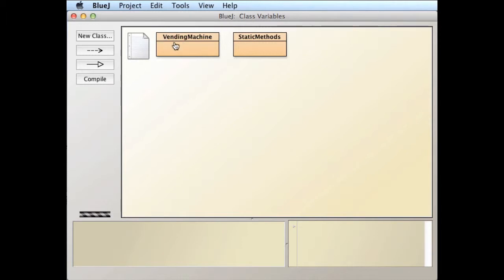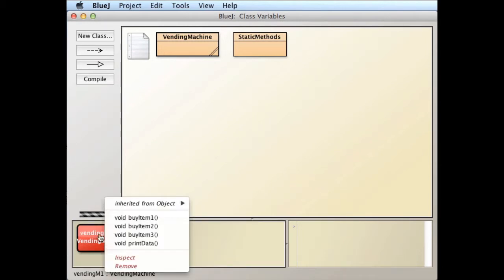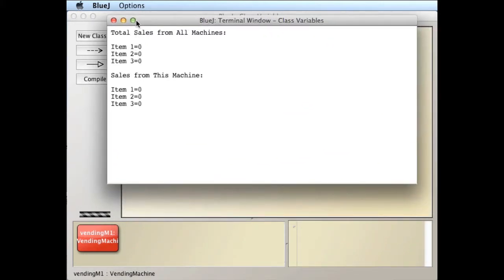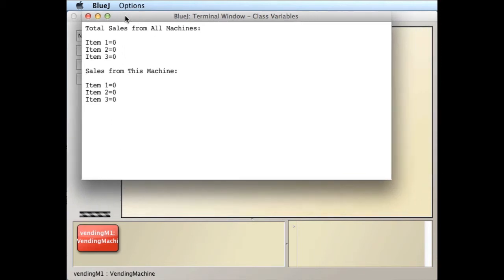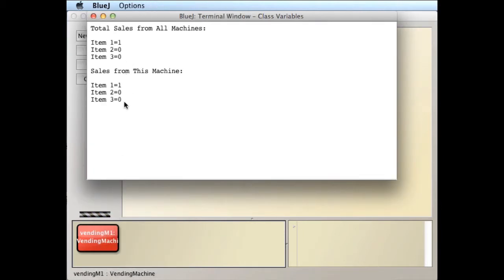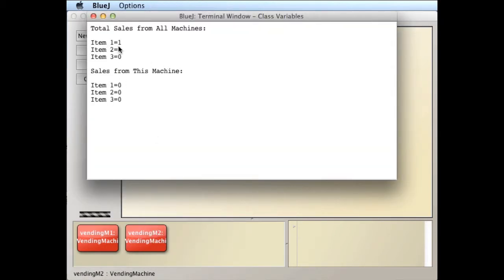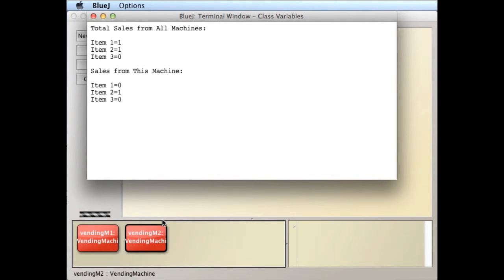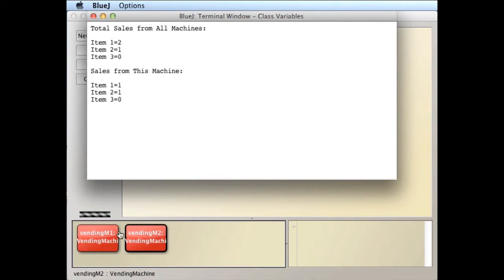Class Variables Assignment - Vending Machine